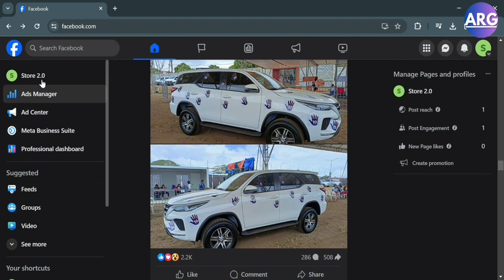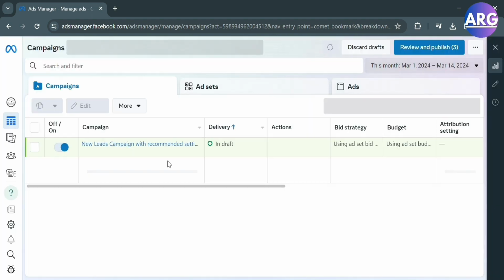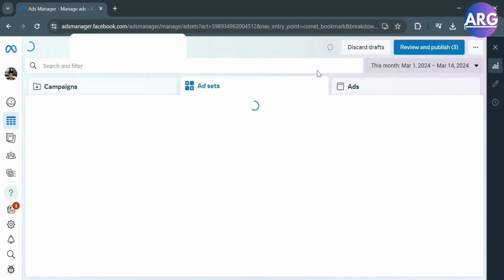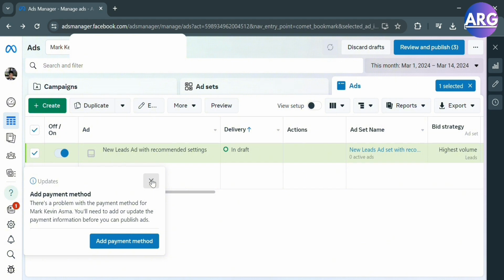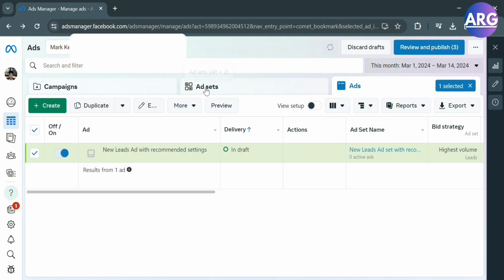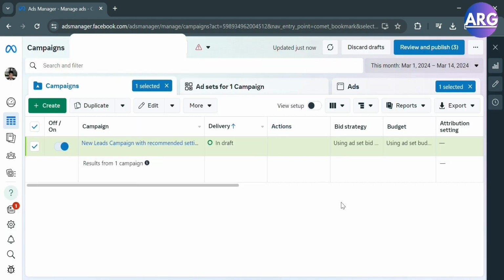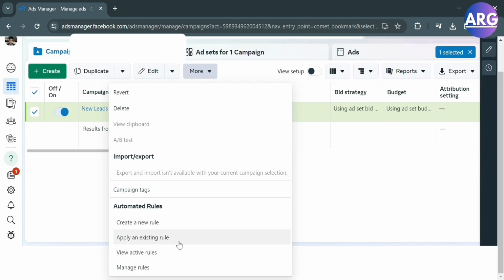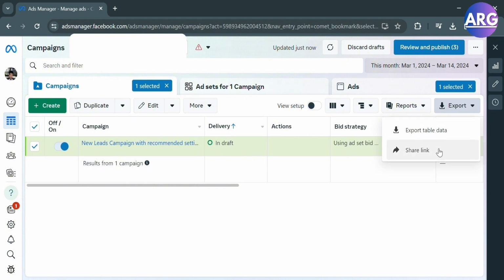How To Check Leads On facebook Ads (Easy Guide)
How To Check Leads On facebook Ads

In this video I have showed you how to find facebook leads for your ad campaign . The process is simple and Easy to do. Follow these steps chcek leads on facebook ads manager..